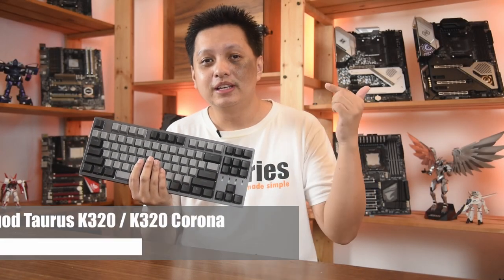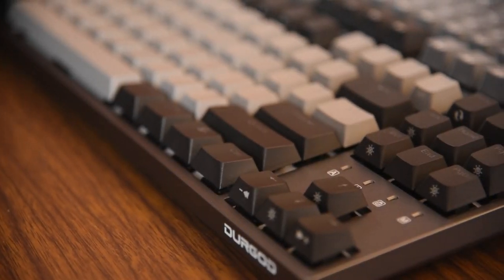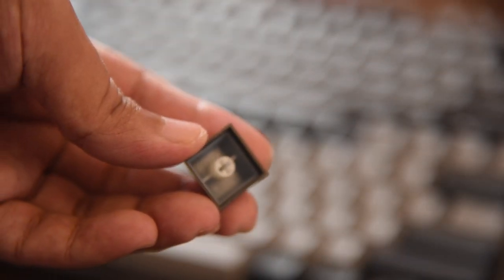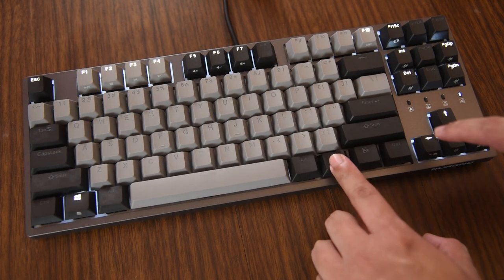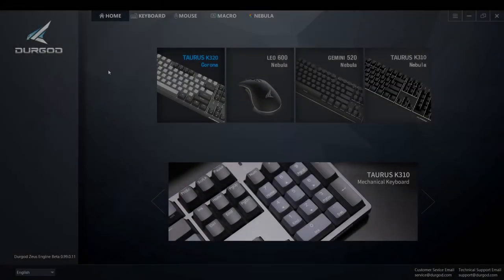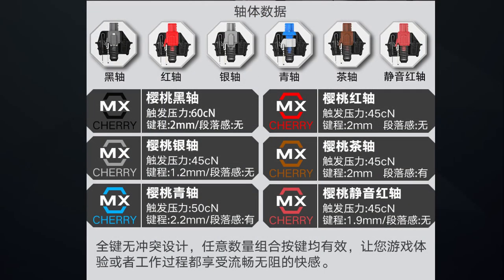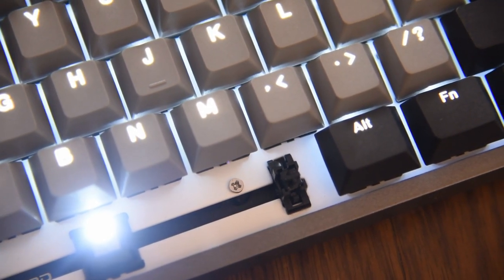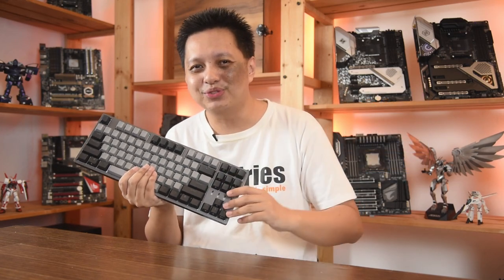Durgod Taurus K320 / K320 Corona - Mechanical Keyboards You'll Love!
All I can say is they are so beautiful, I like simple keyboards as such. Besides being a fan of tenkeyless, I like that the colors are simple and beautiful, the keycaps and switches are solid and the keyboard itself is built like a tank.

The Both the Durgod Taurus K320 and the Durgod Taurus K320 Corona are solid, with subtle differences between them.

NOTE : Mine is actually the limited edition due to the color but it's actually a K320 Corona.